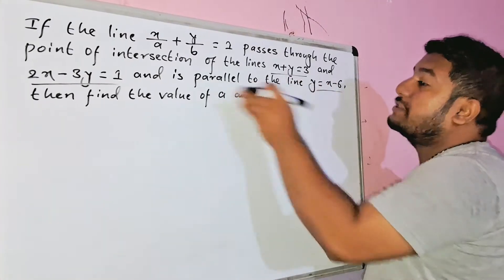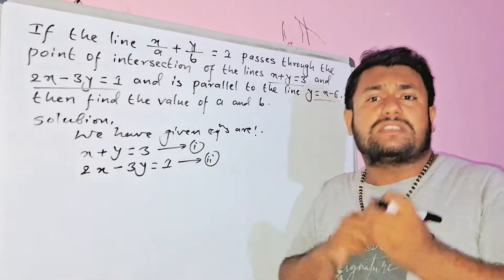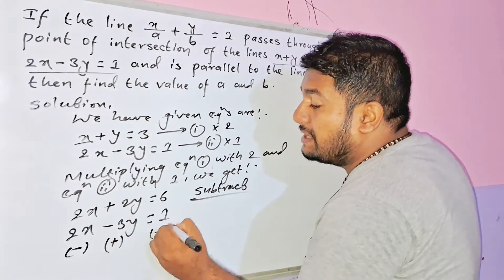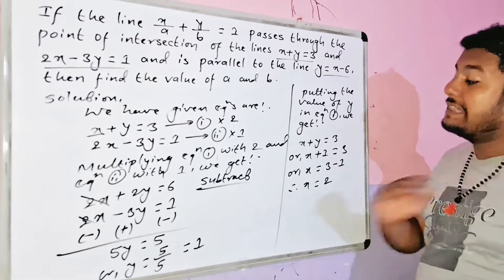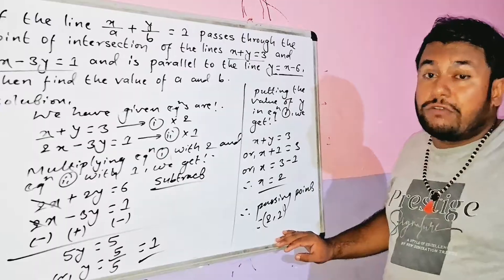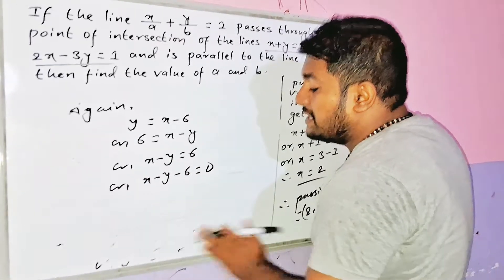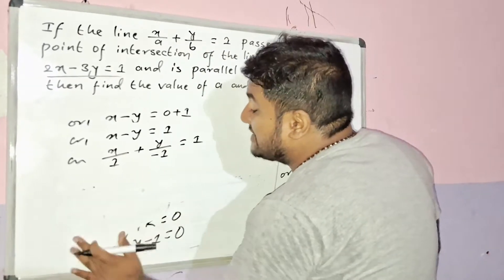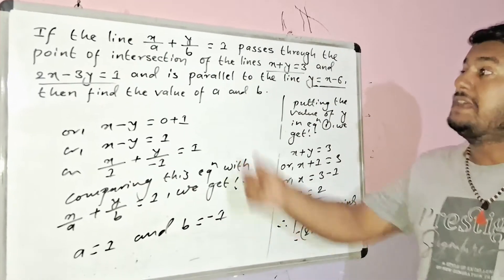If the line x/a + y/b = 1 passes through the point of intersection of the lines x+y=3 and 2x-3y=1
If the line x/a + y/b = 1 passes through the point of intersection of the lines x+y=3 and 2x-3y=1 and is parallel to the line y=x-6, then find the value of a and b.